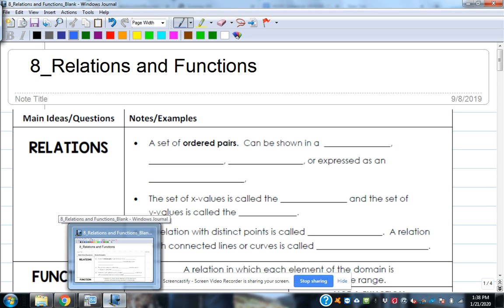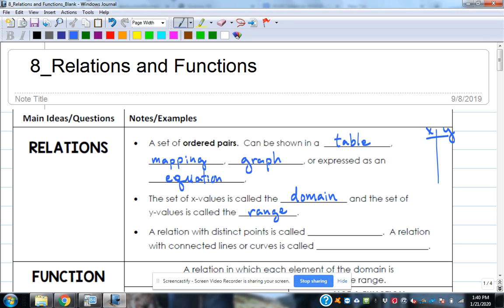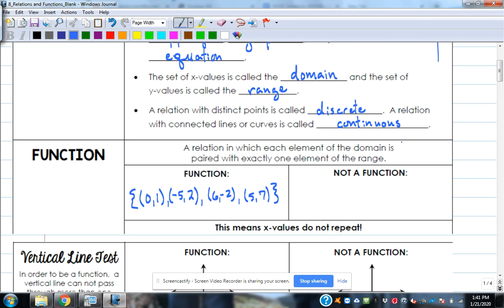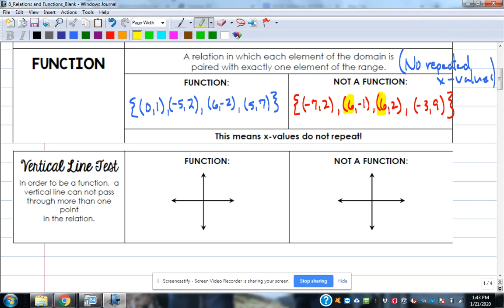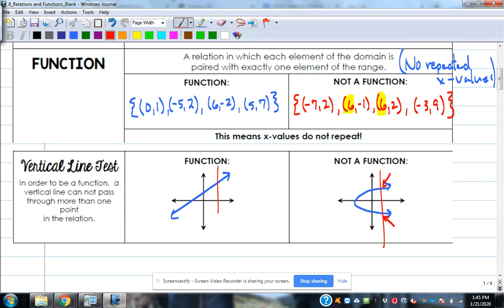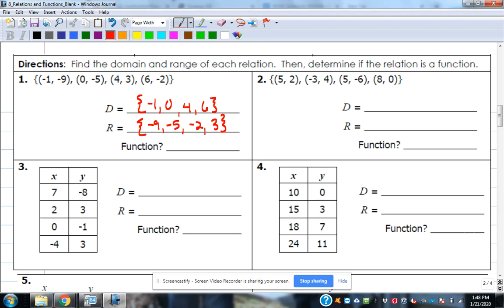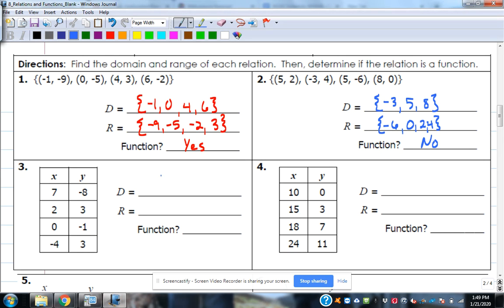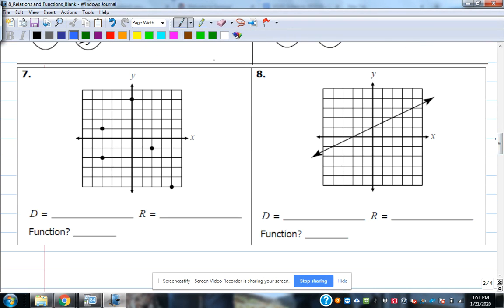Algebra 2 SP2020---Relations and Functions Part 1